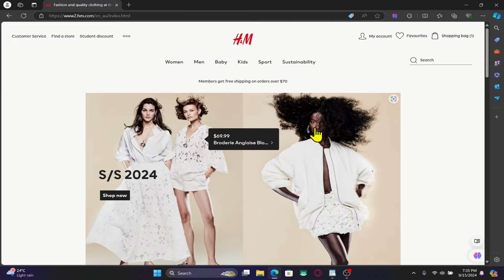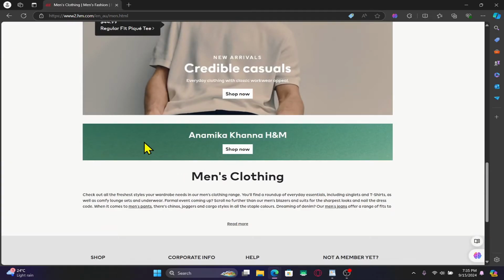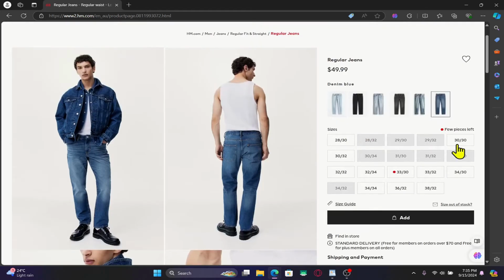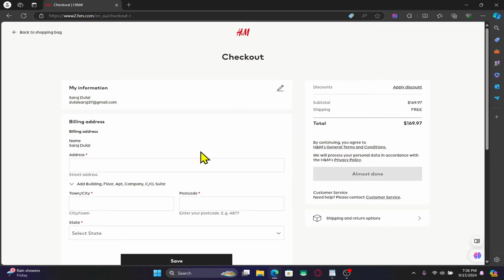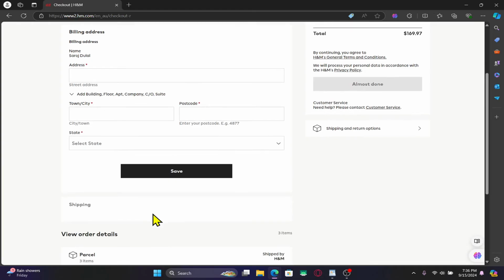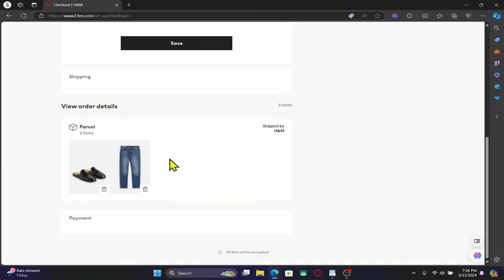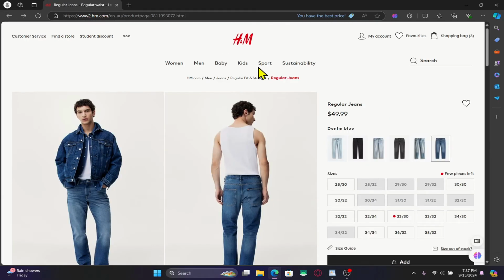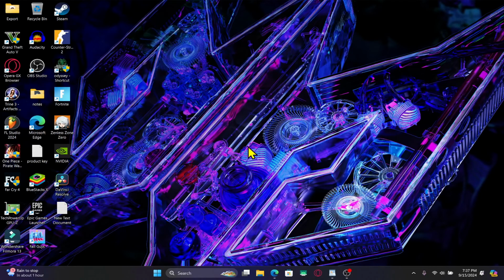How to Order Products from H&M? Shop for Products on H&M on PC 2024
Ready to shop for the latest fashion at H&M? In this video, I’ll walk you through the entire process of ordering products from H&M, from browsing items to completing your purchase. Whether you’re a first-time shopper or just need a refresher, this step-by-step guide will help you navigate H&M’s online store with ease.